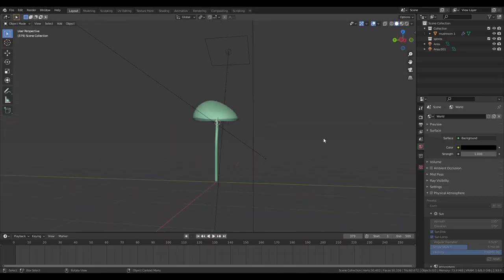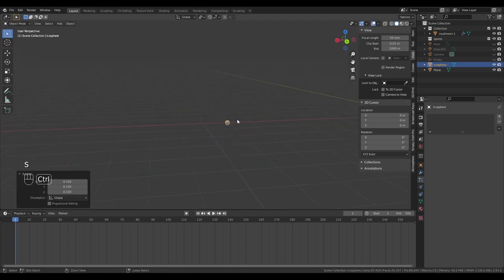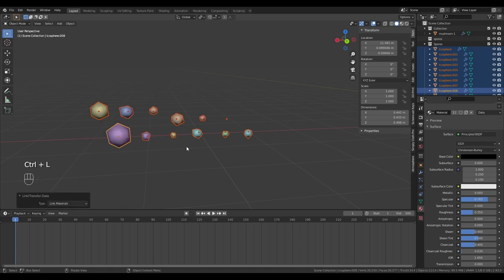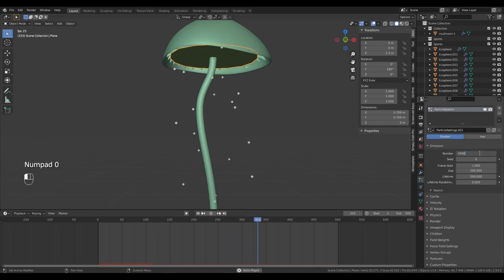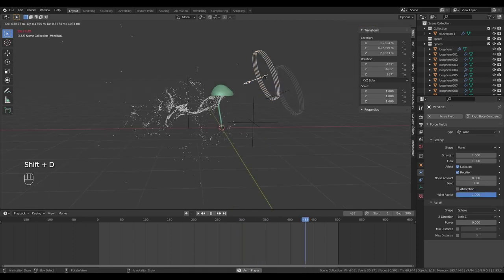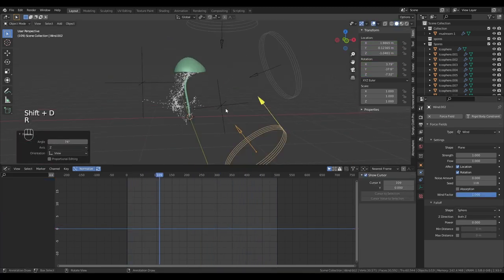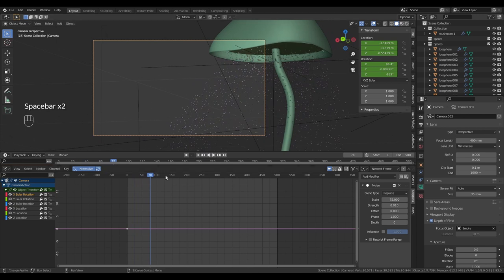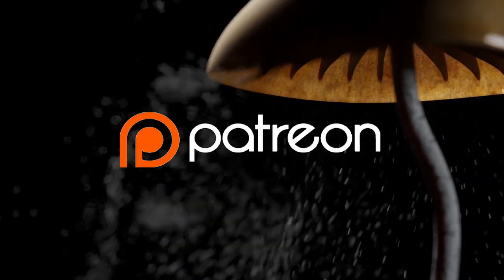Animate a Mushroom Dropping Spores | Hypha | Blender Particles Tutorial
In this tutorial i will be continuation of my previous tutorial on "Modeling a mushroom in Blender".

Here you will learn how to use particle systems in conjunction with force fields to create beautiful spores dropping.

Blender Tutorial / Blender Render / Cycles / Eevee

Come and hang out in William Landgren's Discord to get help, tips and feedback on your work

-Laptop Workstation-

I9 9900k (Desktop Version)
32GB ram
RTX 2080 (Desktop Version)
2TB Crucial M.2
256GB Samsung Evo Pro M.2

Thermaltake Mechanical Keyboard
144htz Screen with 966% Adobe colour (Laptop Monitor)
BenQ 24in monitor (2nd Monitor)

Fifine Mic
HyperX Cloud 2 Headset

Stream light
Logitech HD WebCam